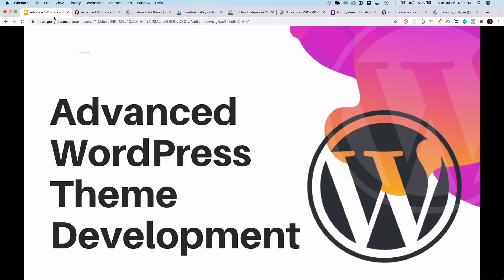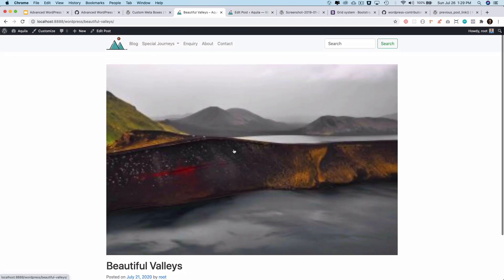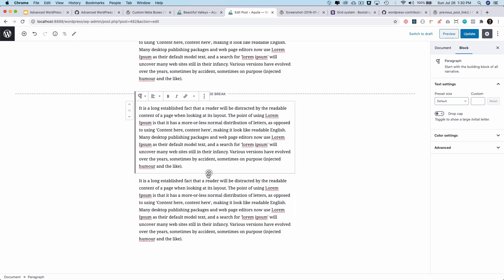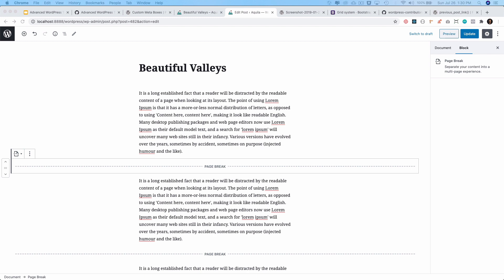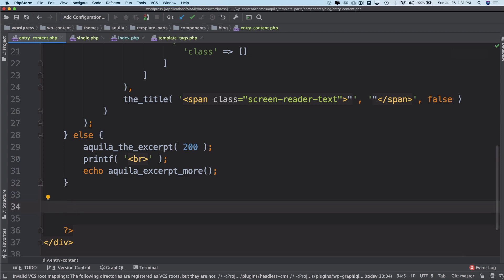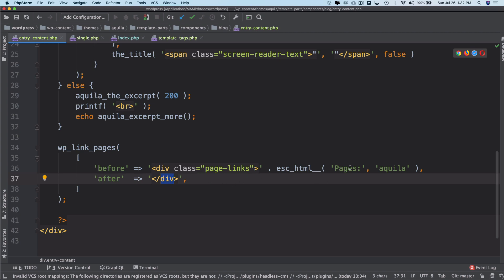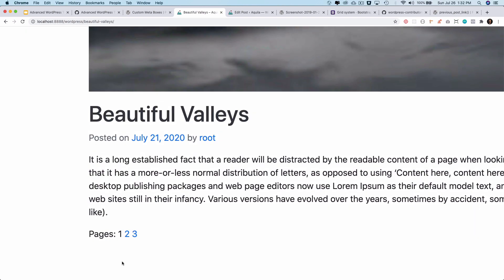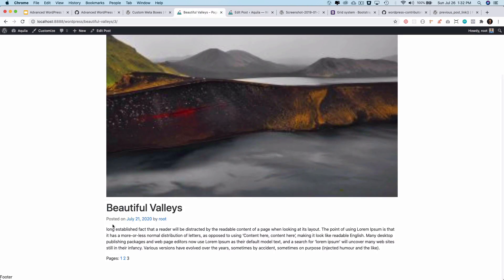#44 Pagination WordPress Code | wp_link_pages example | Single Post Pagination wordpress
wp_link_pages not working
wp_link_pages example
wp_link_pages filter
wordpress next page link
wp page link
the_post_navigation
the_content
edit_post_link
single post pagination wordpress
pagination in wordpress post without plugin
wordpress post pagination plugin
wordpress pagination
post pagination wordpress stack overflow
simple pagination in wordpress
wp_query pagination

Social Links